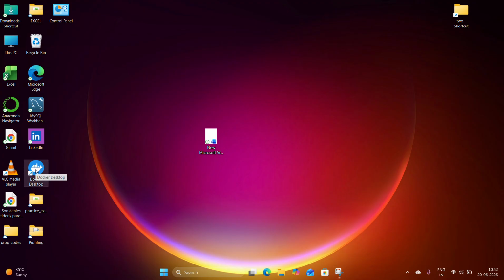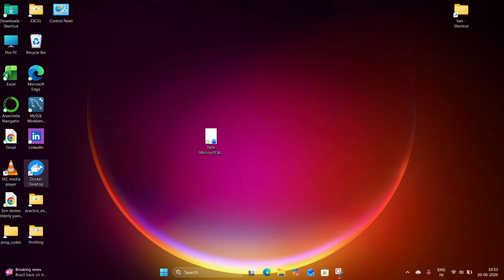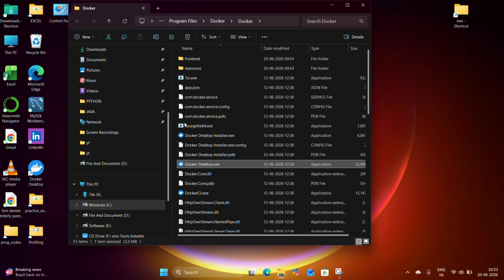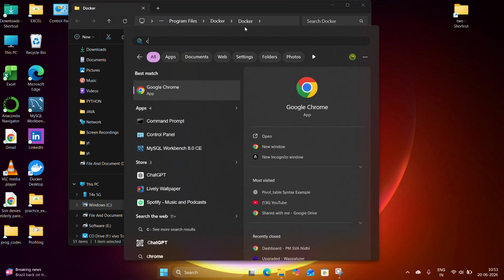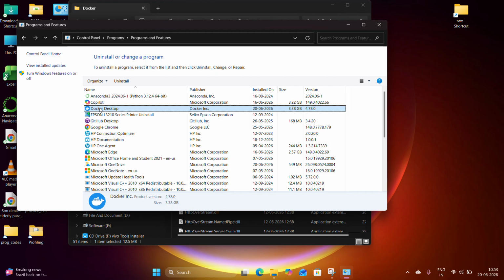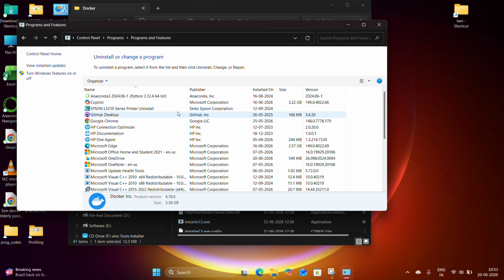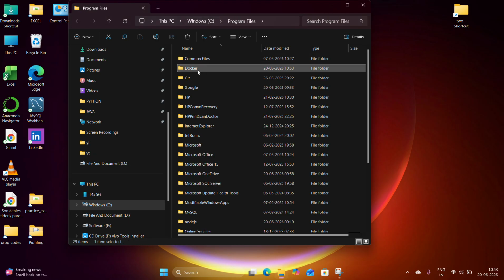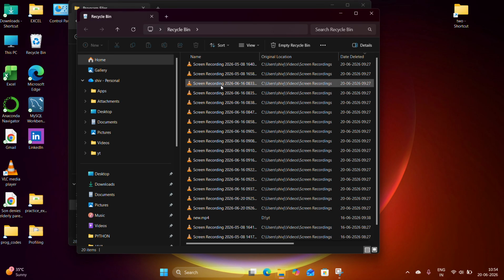Docker Desktop Uninstall Guide for Windows 10/11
Want to uninstall Docker from Windows 11? Learn how to completely remove Docker Desktop, containers, images, volumes, WSL distributions, and leftover files. This step-by-step guide covers a clean Docker uninstall and fixes issues caused by incomplete removal.